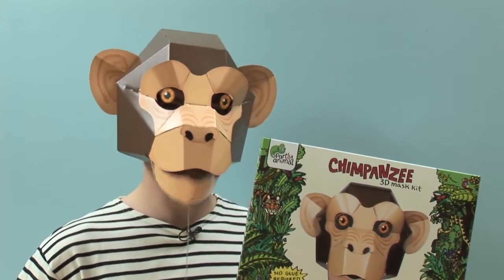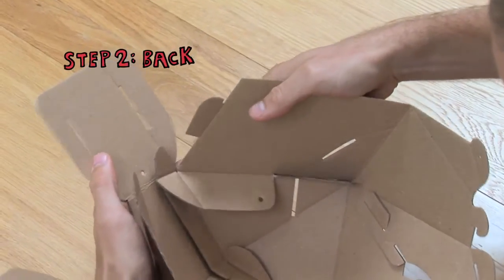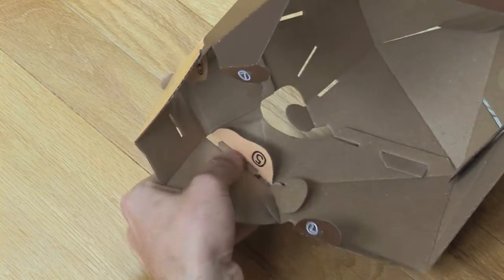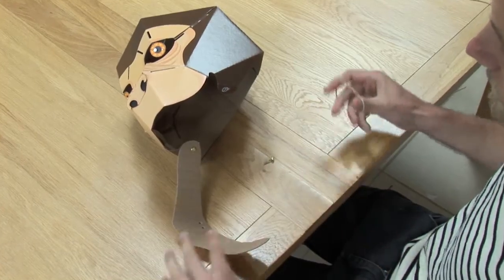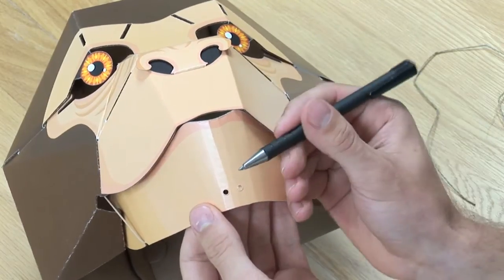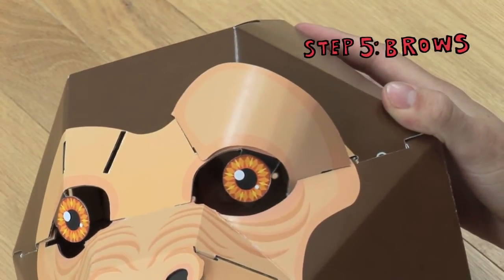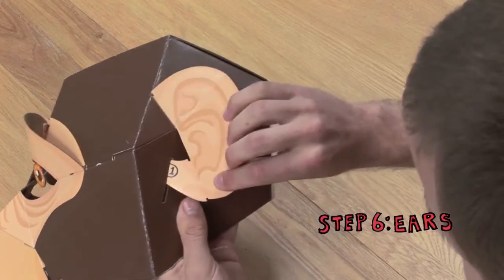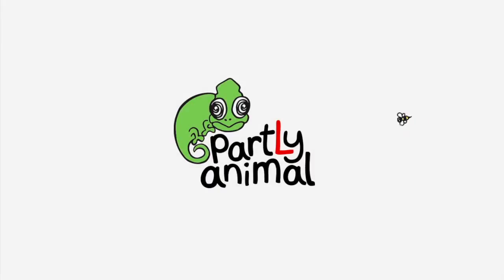Partly Animal Chimpanzee Instructional Video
An instructional video for the Partly Animal Chimpanzee mask kit.